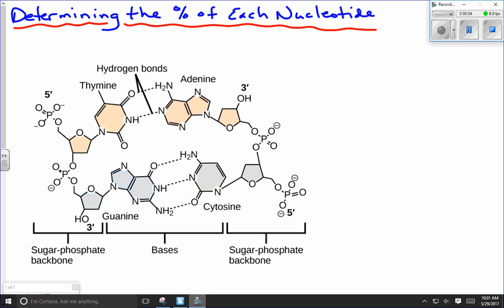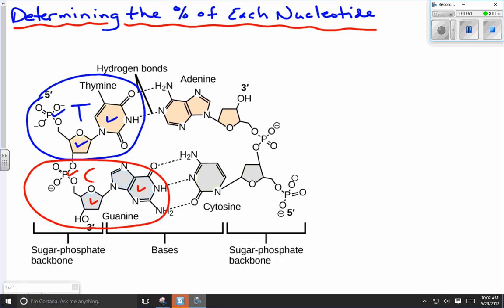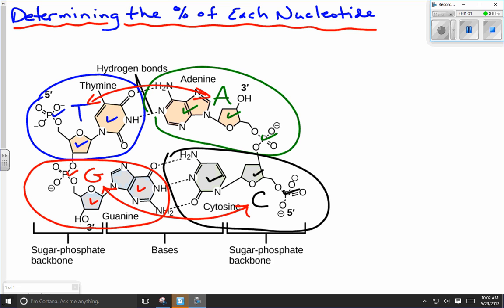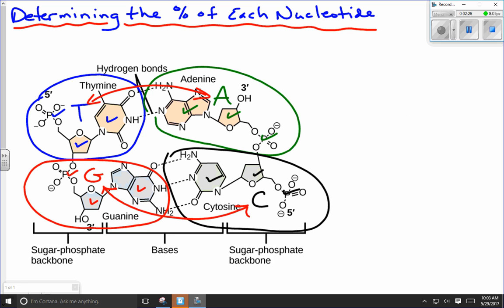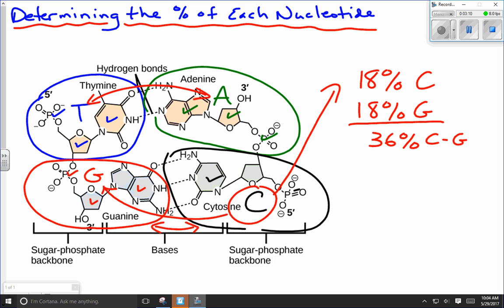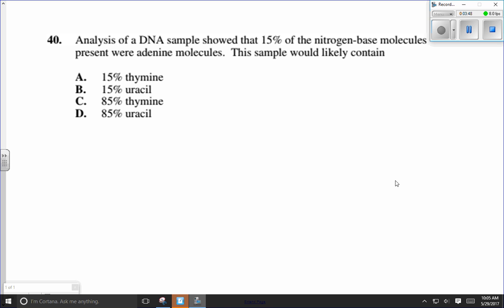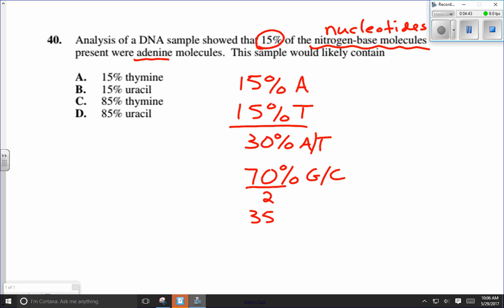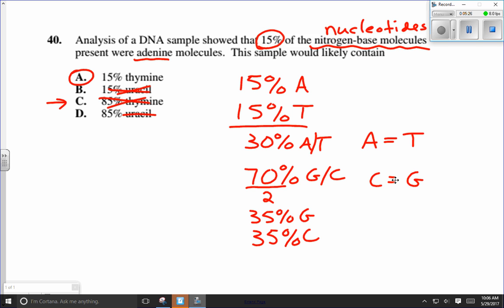Percentage of Nucleotides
This lesson details how to calculate the percentage of each nucleotide in a DNA molecule given the percentage of one nucleotide.